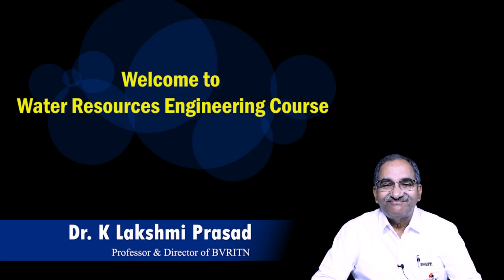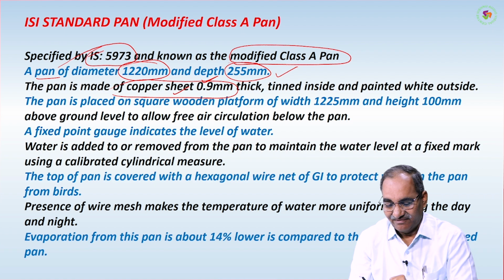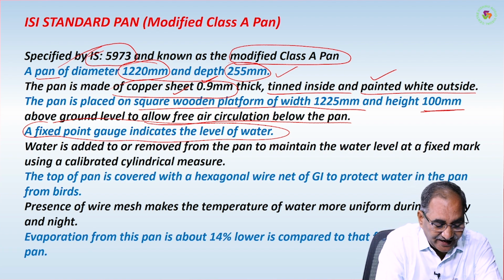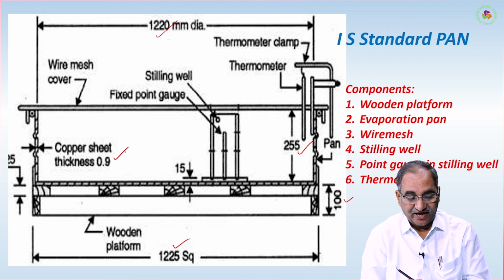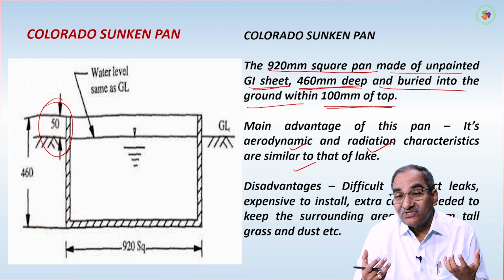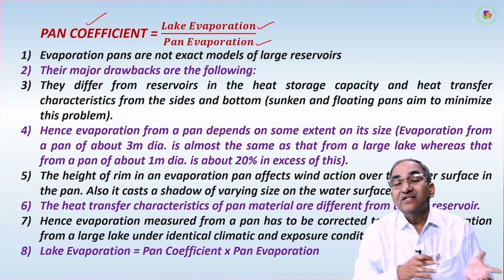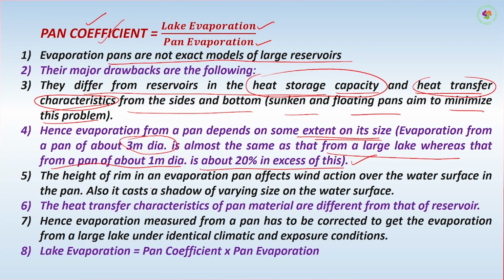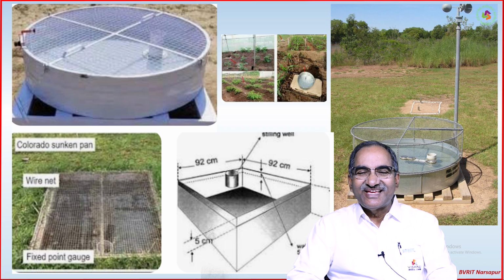Measurement using Evaporation Pans and Atmometers and Analytical Methods by Dr. K Lakshmi Prasad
Measurement using Evaporation Pans and Atmometers and Analytical Methods of Evaporation Estimation by Dr. K Lakshmi Prasad